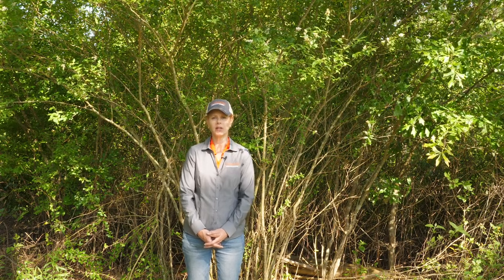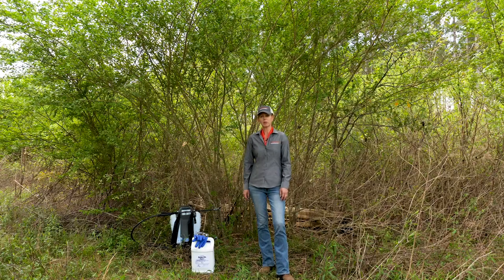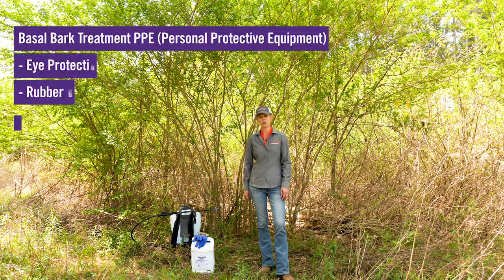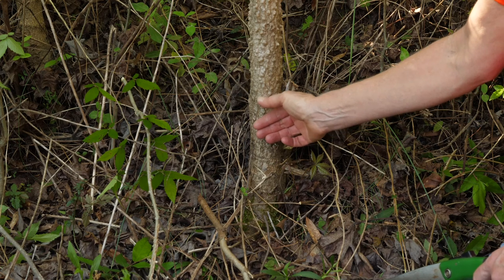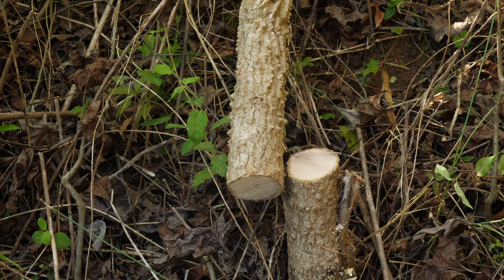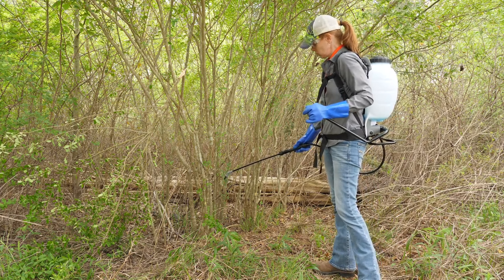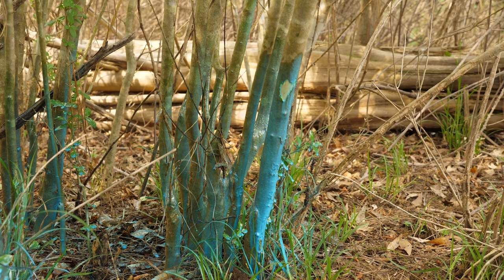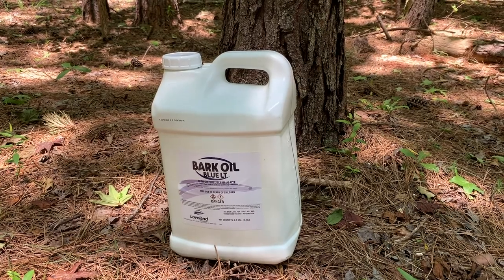When and How to do a Basal Bark Herbicide Treatment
In this video, Clemson Extension Area Forestry and Wildlife Agent, Janet Steele, walks you through the basics of when and how to do a basal bark herbicide treatment in your forest stand.

The information in this publication is provided for educational and informational purposes only. The use of any brand names and any mention or listing of commercial products or services in this publication does not imply endorsement by Clemson University nor does it imply discrimination against similar products or services not mentioned. Recommendations for the use of agricultural chemicals may be included in this publication as a convenience to the reader. Individuals who use agricultural chemicals are responsible for ensuring that their intended use of the chemical complies with current regulations and conforms to the product label.